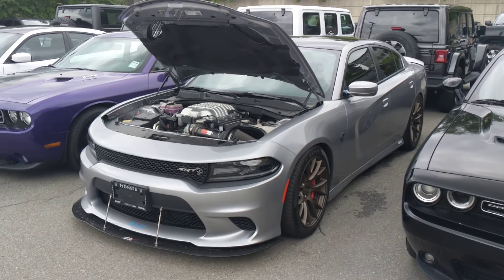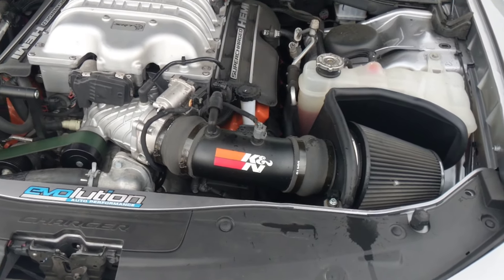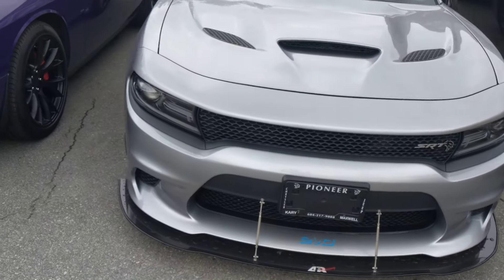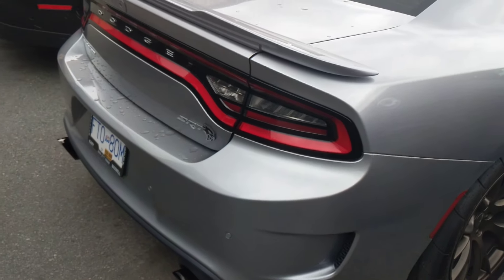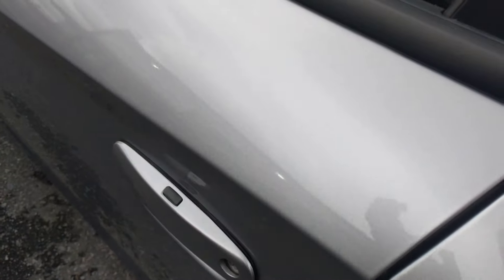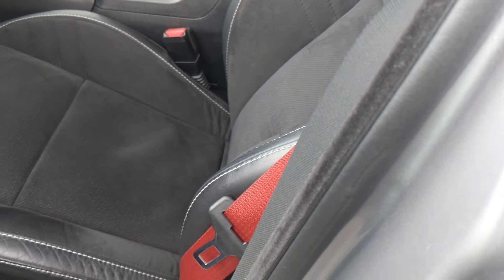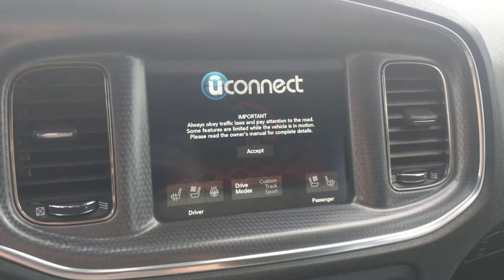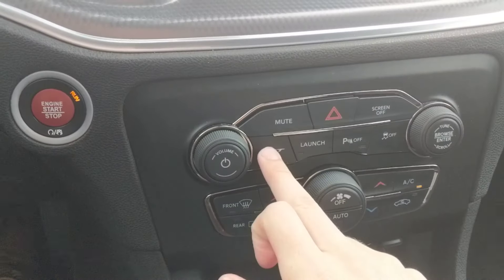2018 Charger Hellcat 1000HP walk around